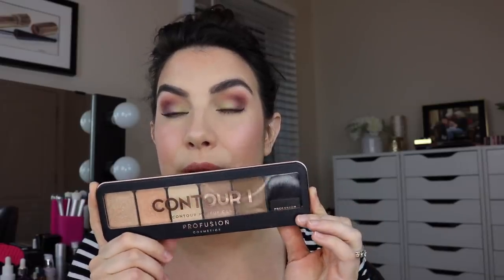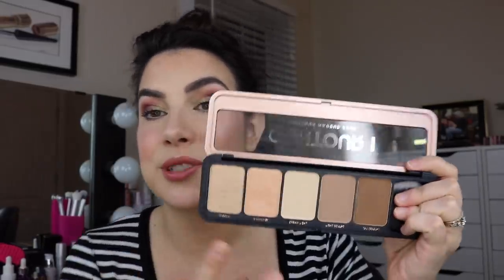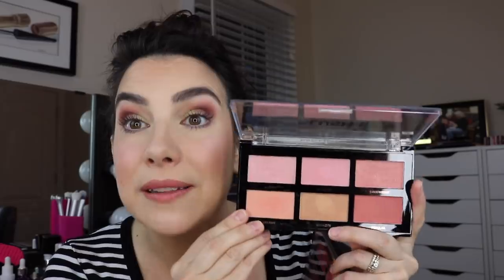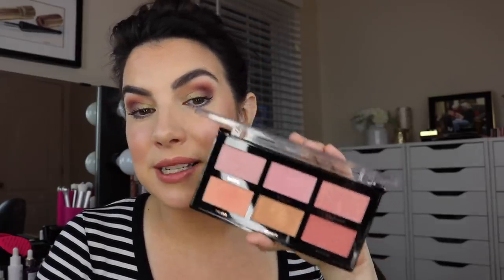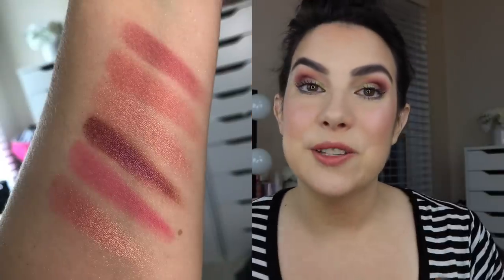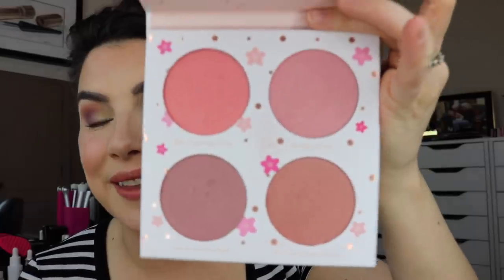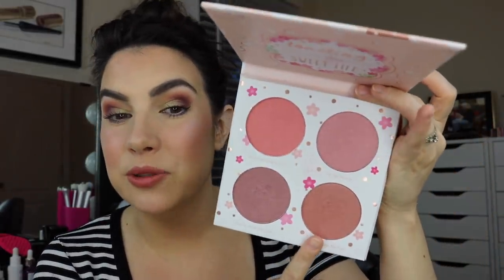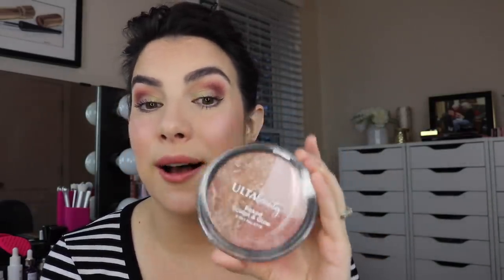INSTANT RADIANCE MAKEOVER | Top Palettes for Blush, Highlight & More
I love how all of these palettes can give the skin an IMMEDIATE boost! Plus they're just fun. Everything listed below! AND- Drugstore Shop my Stash!

PRODUCTS MENTIONED:

Profusion Blush I Palette (at walmart)
Profusion Blush II Palette (at walmart)

Lips-  It Cosmetics Je Ne Sasi Quoi balm- Honey (came in a QVC set- can't find a link!)

This has no impact on the cost to the consumer. I link to products this way whenever possible, and it has no bearing on the products I choose to review or recommend. I would link the products on Ulta/Sephora/whatever brand’s website anyway as a means of connecting you to further info on the products, so now it simply offers the potential for a slight financial benefit to me, which I greatly appreciate as I do not ever do sponsored videos. Feel free to use, or not use, the links provided. Thanks!)

Profound Thought:
"When you arise in the morning, think of what a precious privilege it is to be alive - to breathe, to think, to enjoy, to love."
-Marcus Aurelius

Random Thought:
I think I might be hitting that 2nd trimester energy boost. Sunday night I sat through Game of Thrones with Bub (and I don't even watch that show!) and l was going strong last night as well. It's like at this point in pregnancy, you gain an extra hour! :D